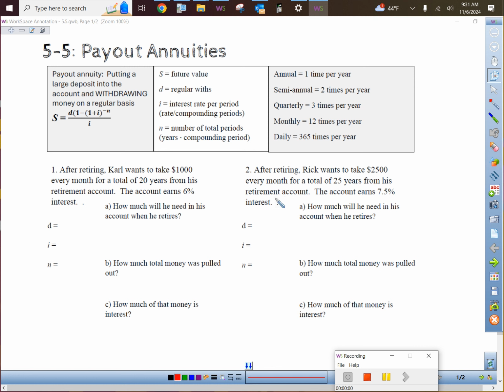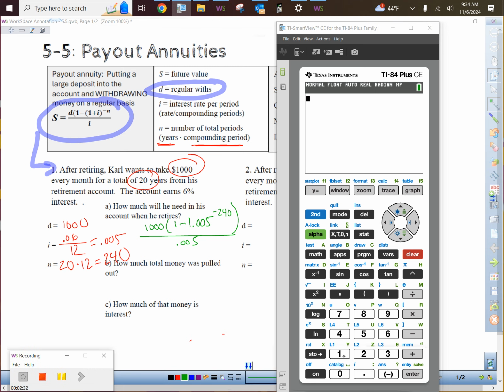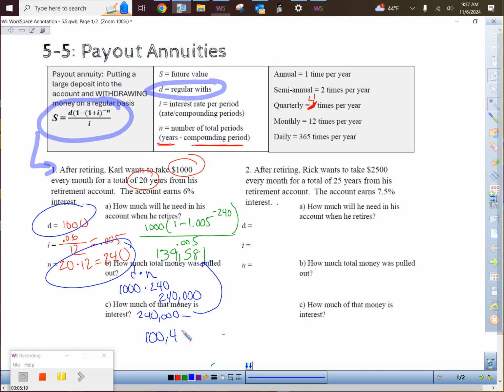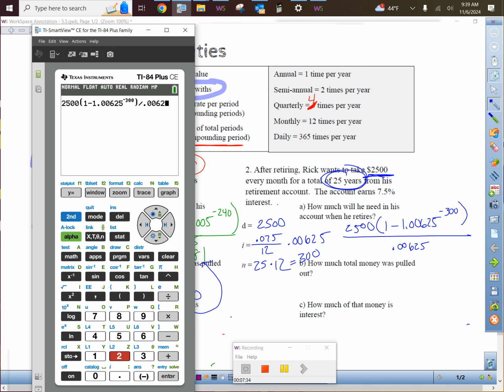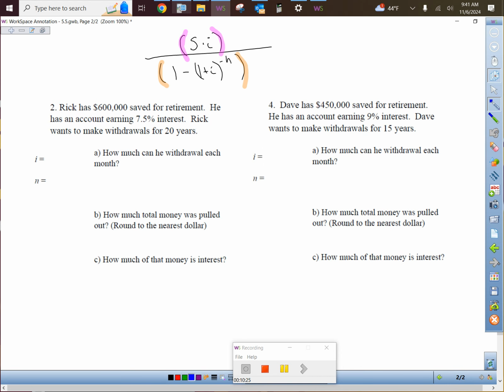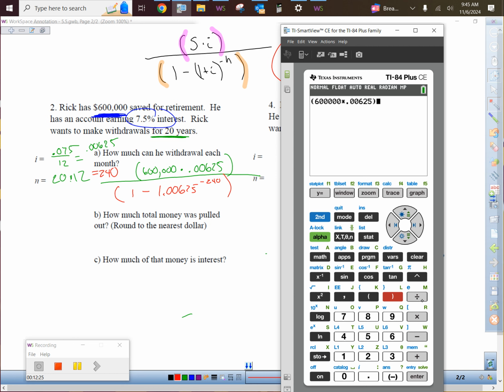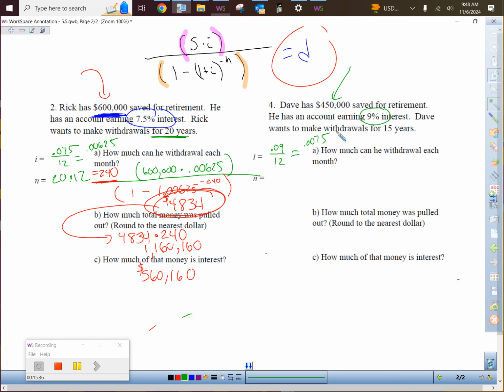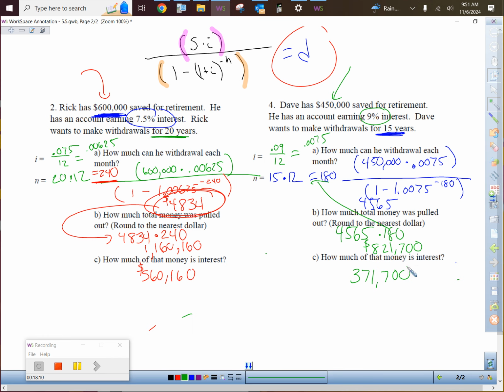CM Video 5-5 Payout annuity